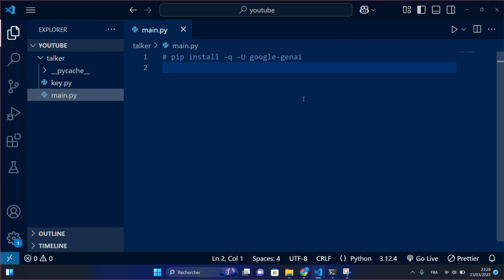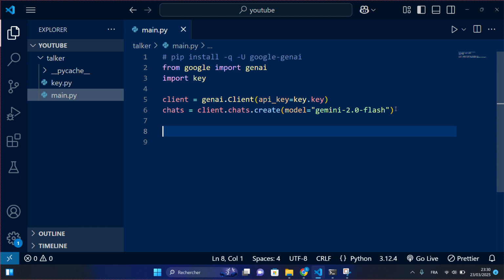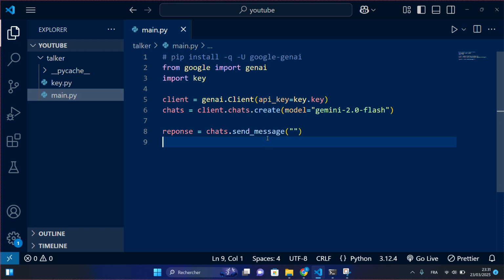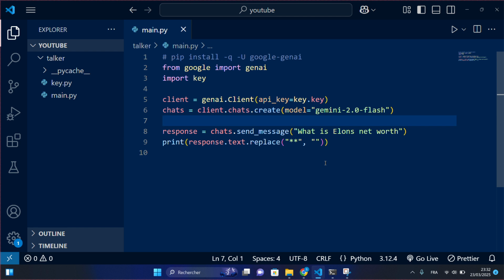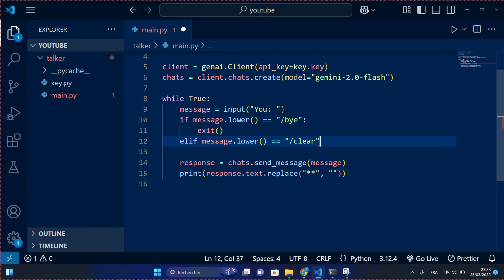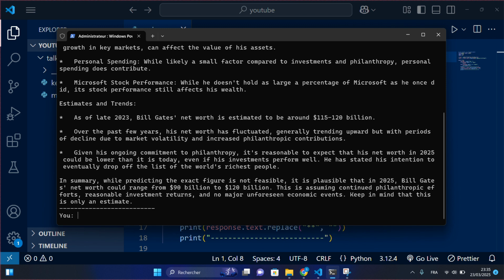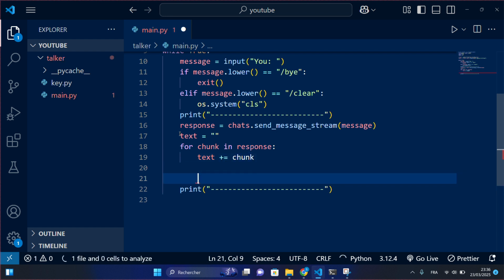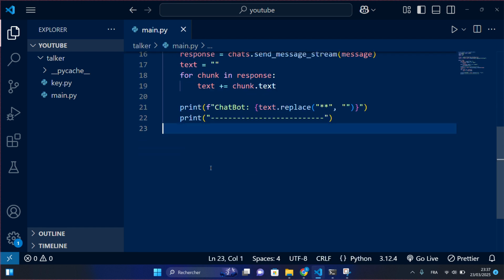Making A ChatBot Part 1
pip install -q -U google-genai
Sorry for the late desciption but here it is,
lets become VIRAL